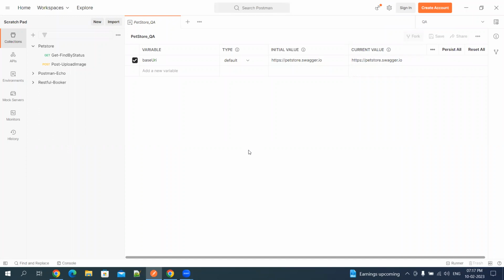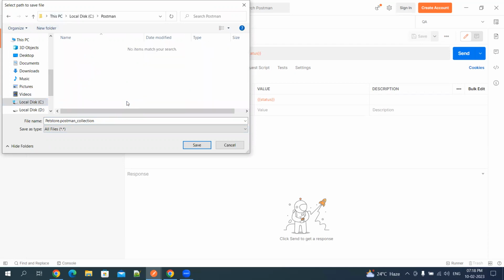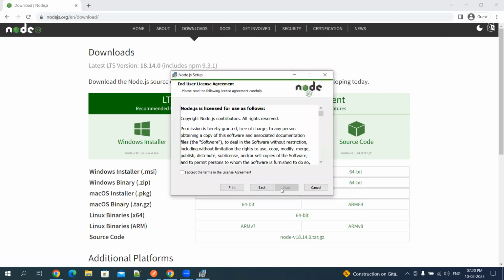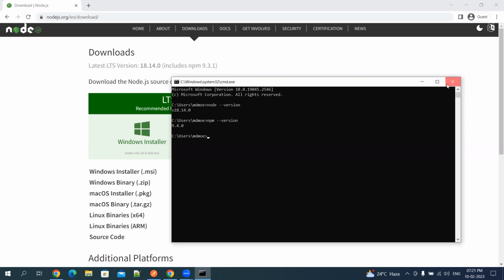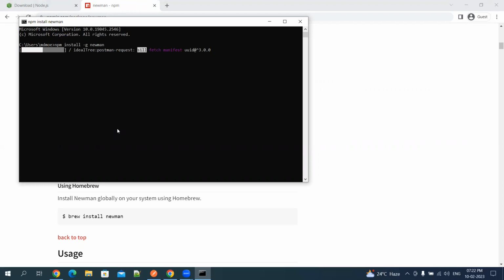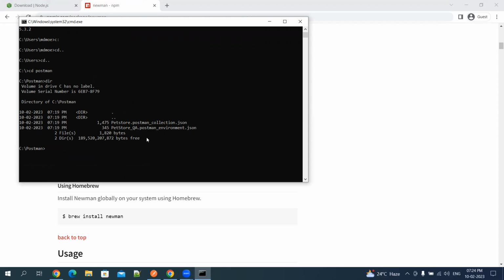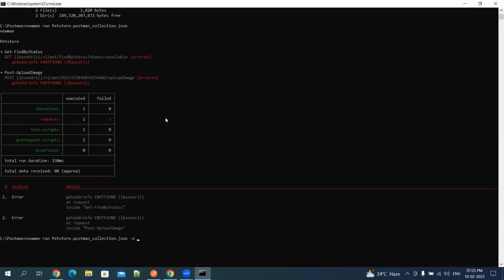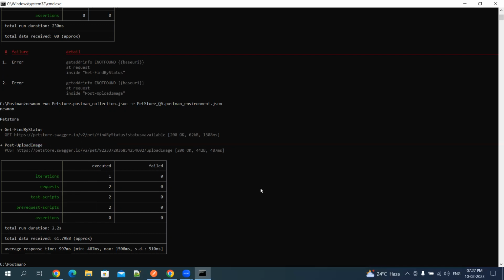#16 How to run the Postman Collection From Command Line | Code with MMAK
► [Chapters]

0:00 - Intro